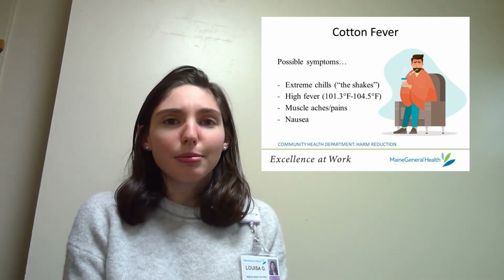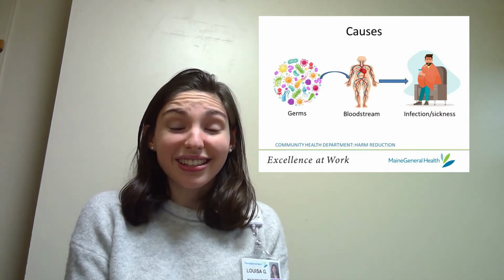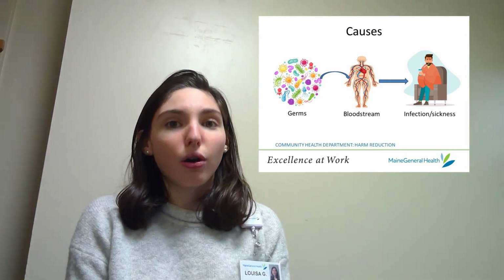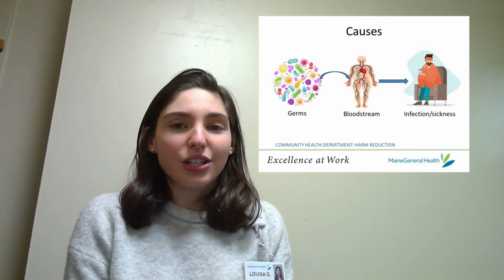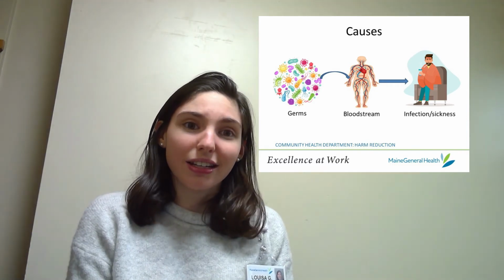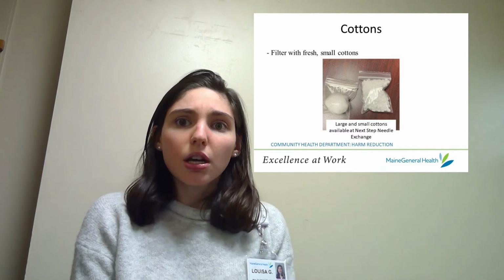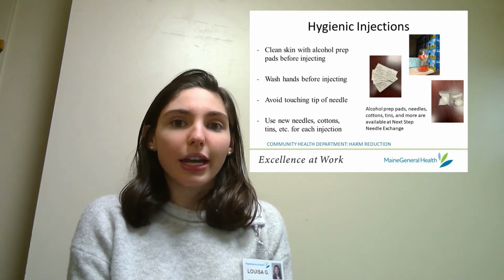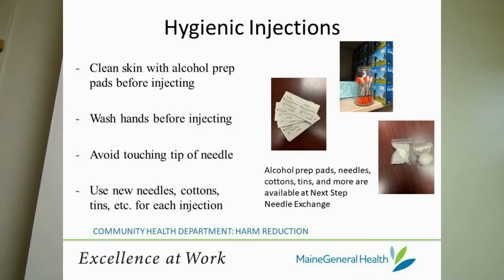Injection Related Injuries: Cotton Fever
This presentation covers cotton fever, an illness associated with injection drug use which has flu-like symptoms. The causes and health risks associated with cotton fever are discussed and methods of prevention and self-care are provided.